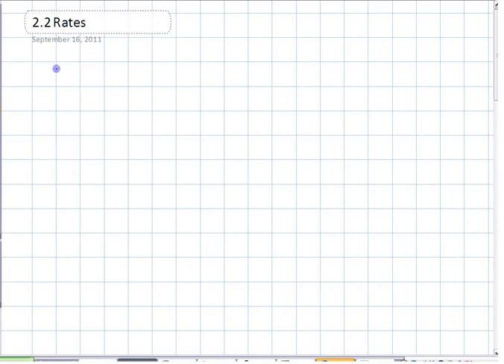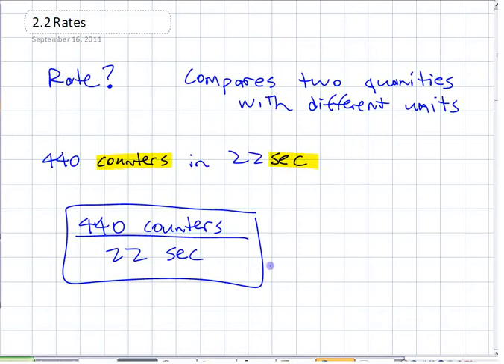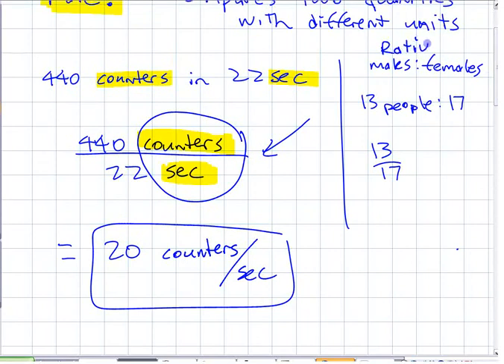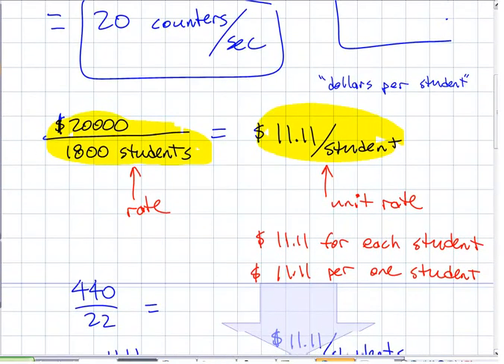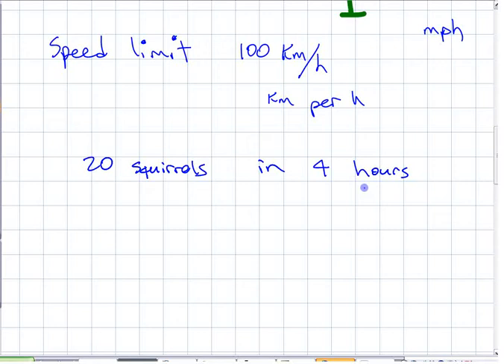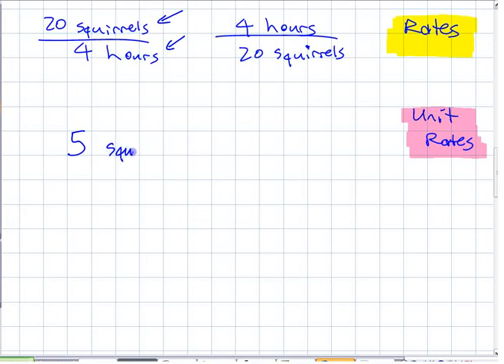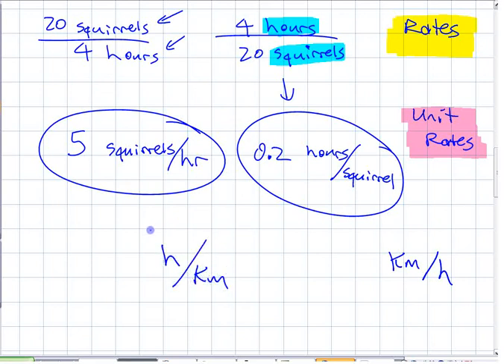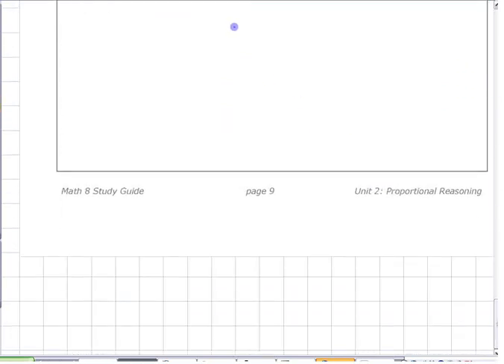Ma8 2.2 Rates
Introduction to 'Rates' in one of Mr. Balzarini's Math 8 classes